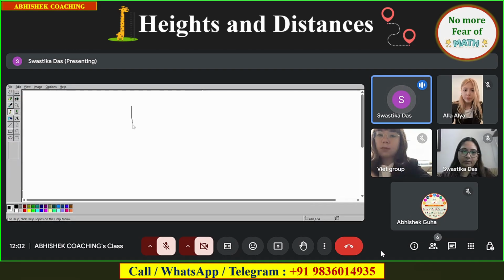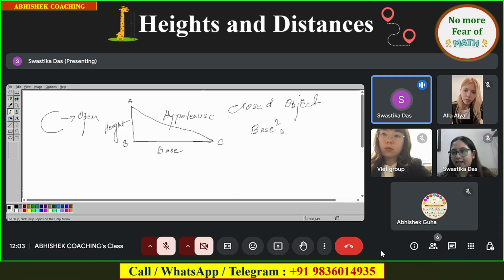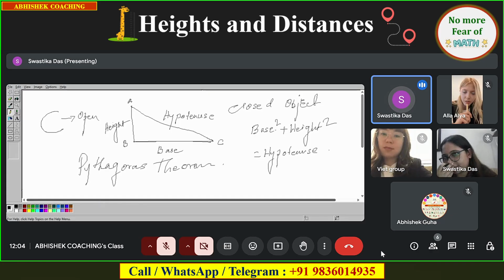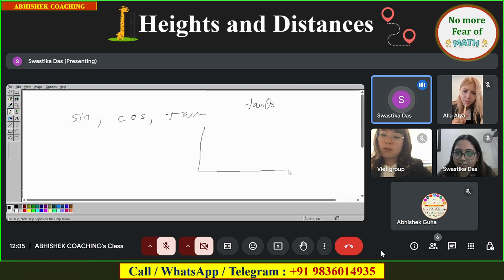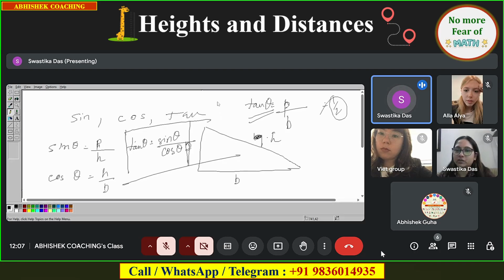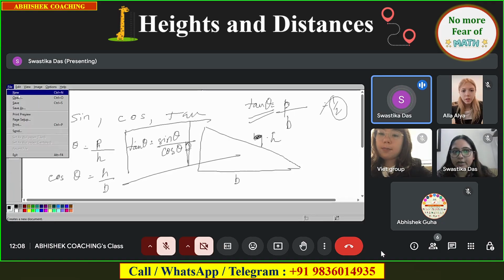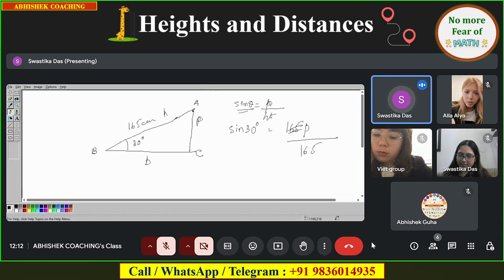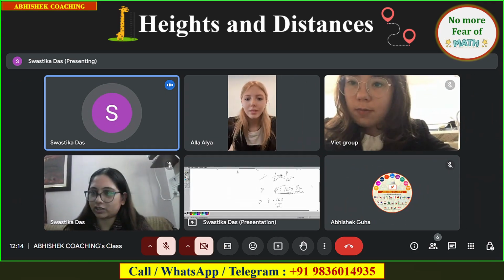Heights and Distances in Trigonometry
Learn Heights and Distances in Trigonometry at ABHISHEK COACHING in Kolkata

Video highlights :
Pythagorean theorem
Triangles

Admission Open.